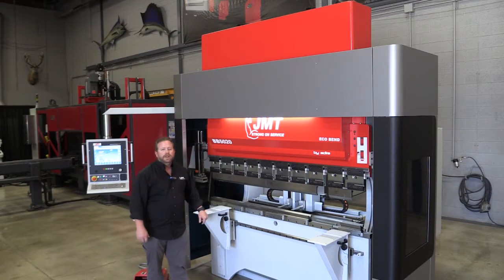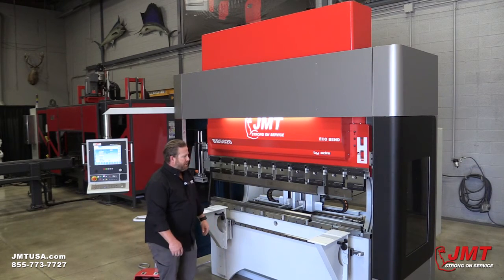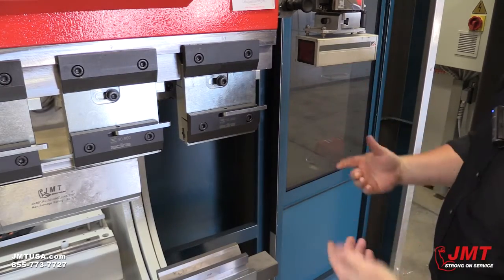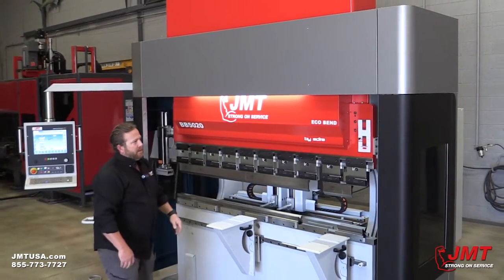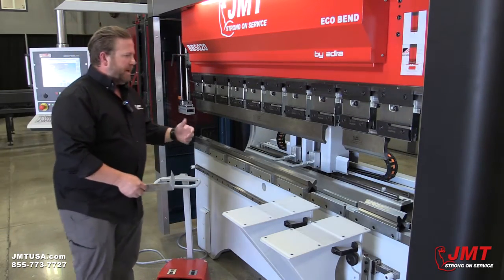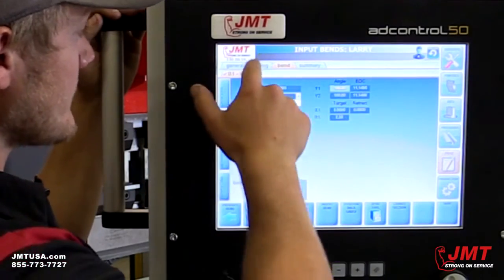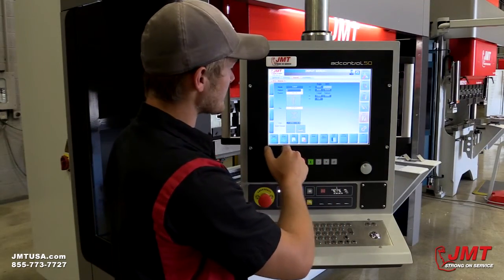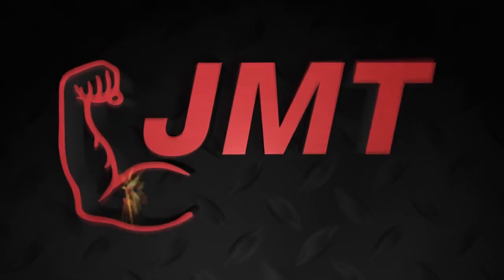Electric Press Brake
| JMT National Sales Manager Shane Reynolds spotlights one of JMT's electric press brakes, with a CNC control demonstration by Chance Peterson. The JMT ECO BEND 5020 is a 56-ton x 6' 10" press brake (50 metric ton x 2 meters) and is a quiet, eco-friendly machine. | JMT press brakes and other JMT metal fabricating machines are sold nationwide by JMT distributors Call JMT toll free at 855-Press-Brake or email .